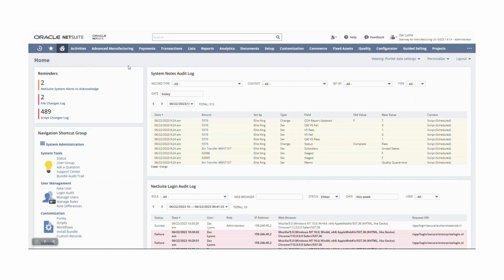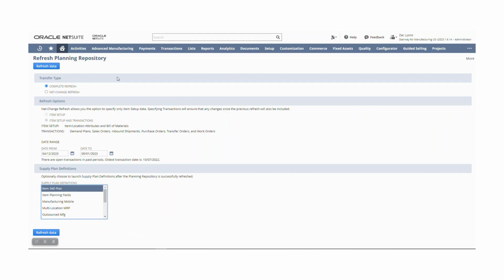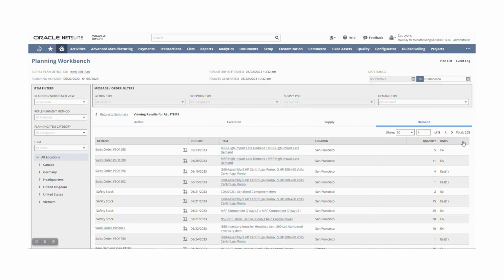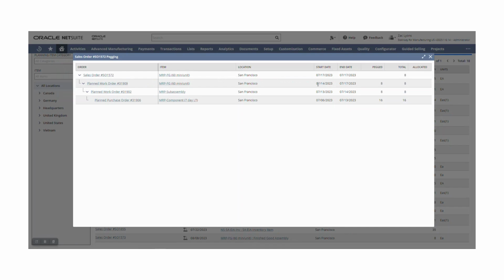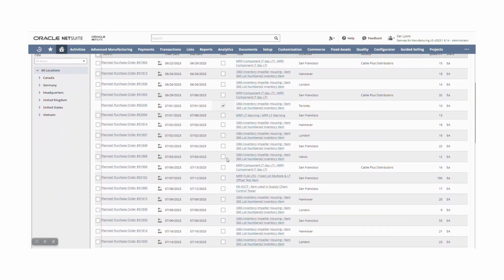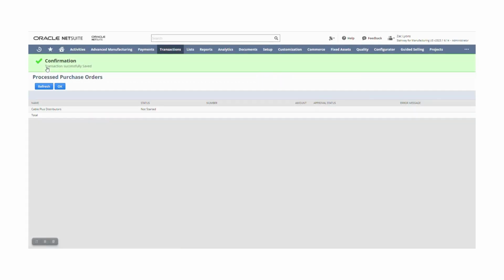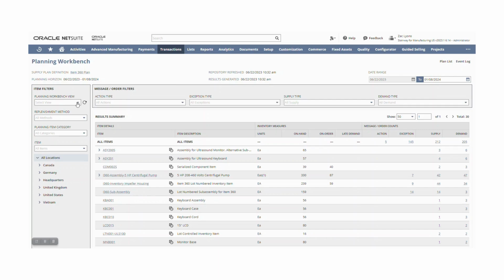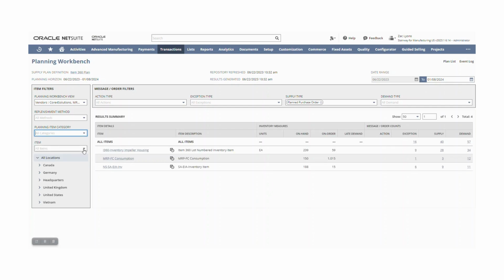NetSuite: MRP Workbench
This video goes through some of the functionality of MRP workbench within NetSuite. There's a lot that goes into configuring MRP workbench that will be very specific to your business.